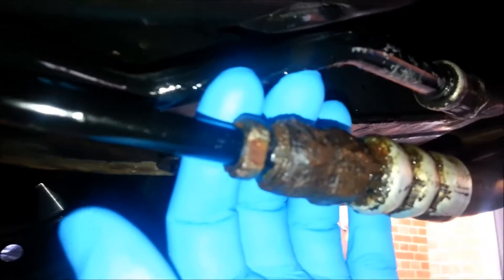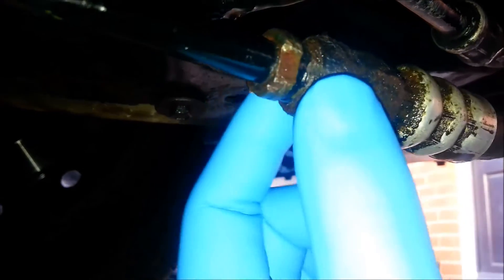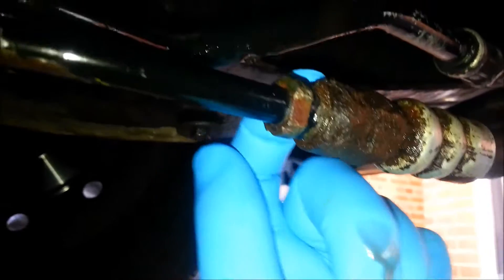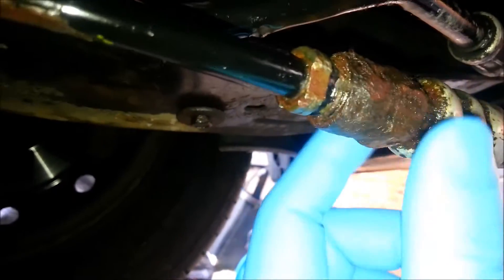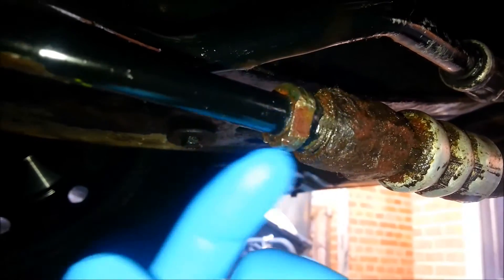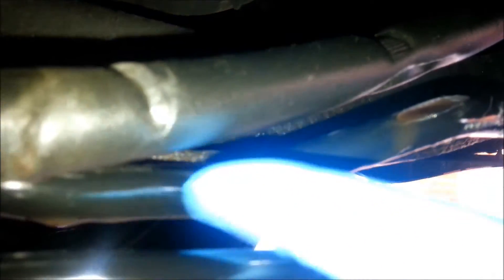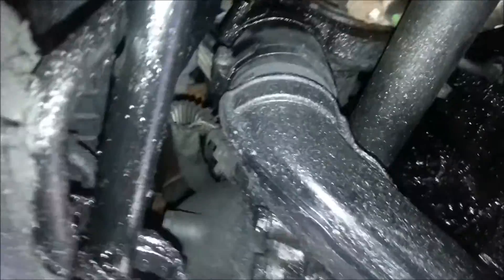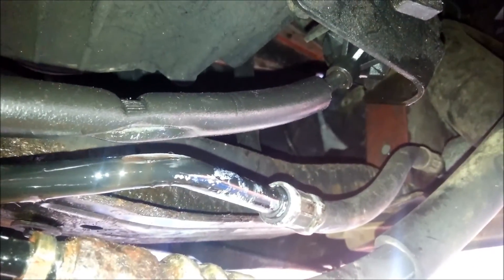Project 806 camper disaster! Steering return pipe split!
The ''other' pipe has now gone on the steering!
This time the clutch cable, which has a plastic cover then a rubber foam cover, rubbing against it, has worn through all theat rubber to go metal to metal and the steel clutch cable has cut right through the aluminium return pipe!

Bugger said poo!